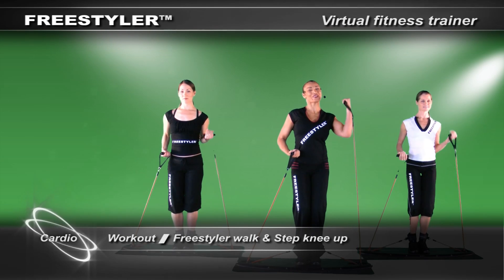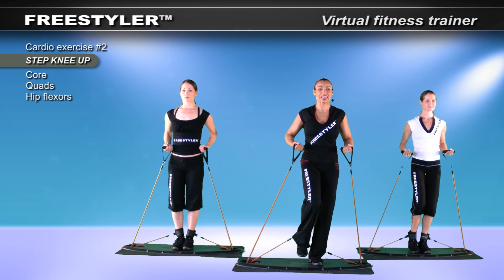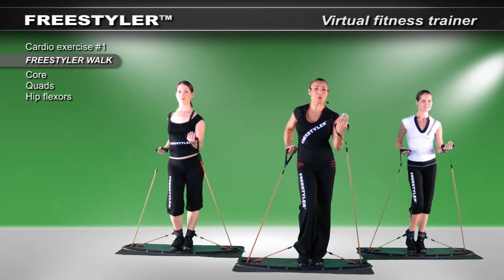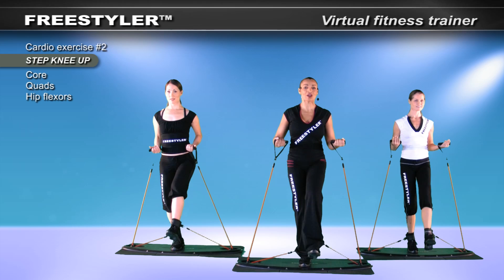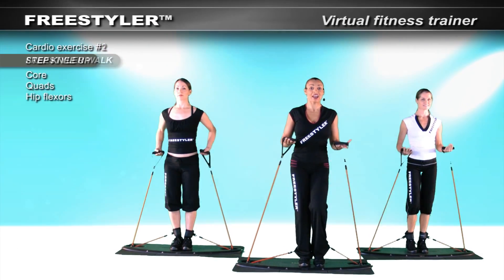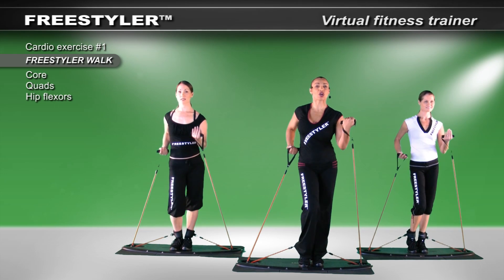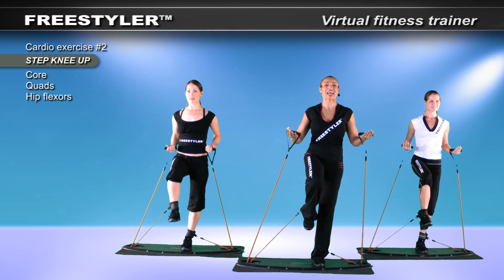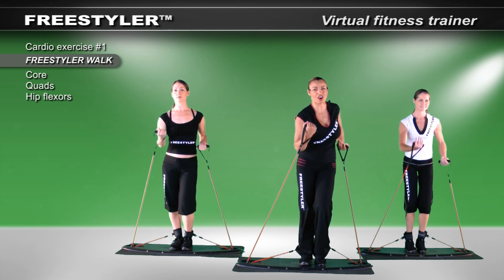CC Workout Freestyler walk & Step knee up - Freestyler.net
CC Workout Freestyler walk & Step knee up

• Burn max calories, shape a feminine body
• Aesthetic slow movements - feel sexy & empowered
• Super effective, highly addictive balanced workout